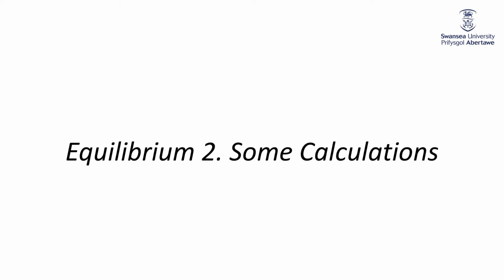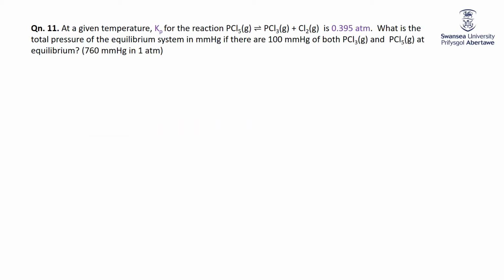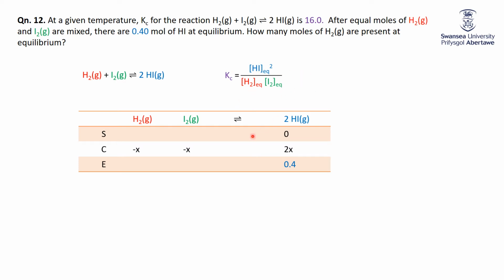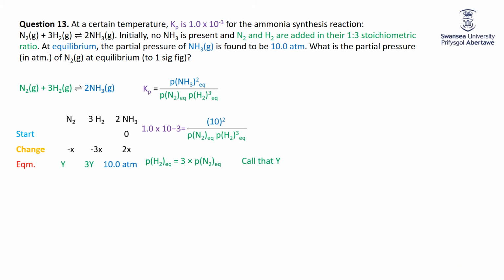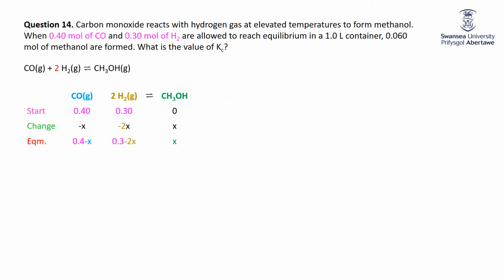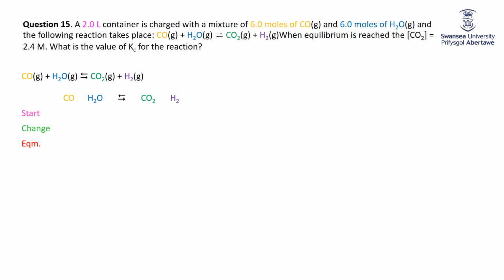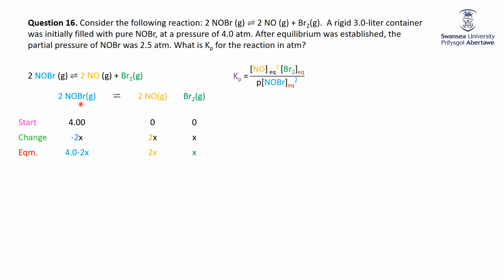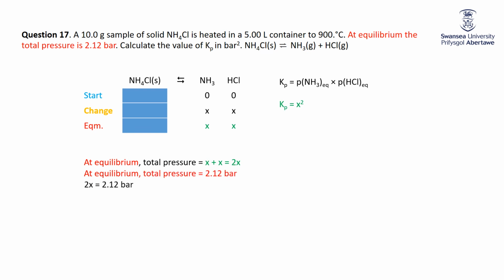Equilibrium Worksheet Qns 9 to 17